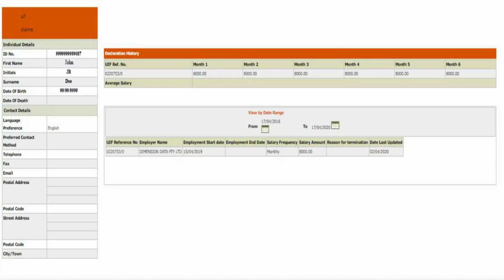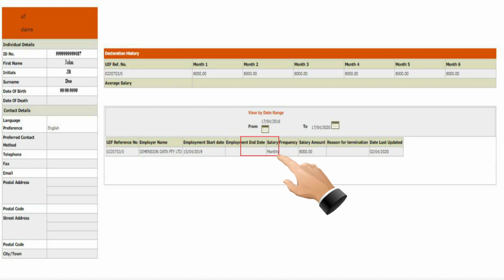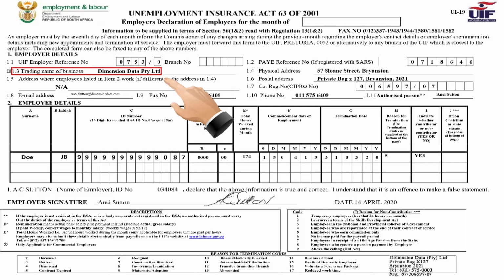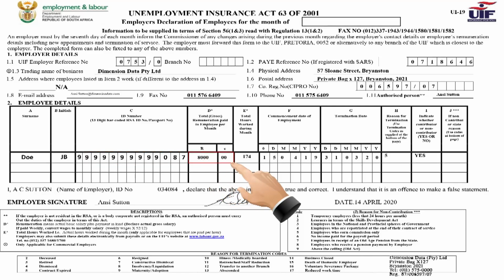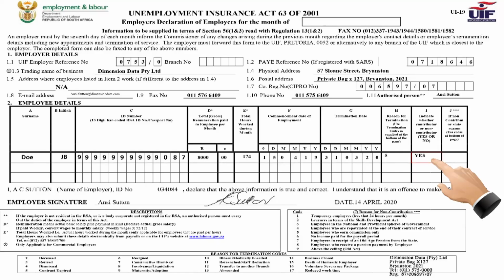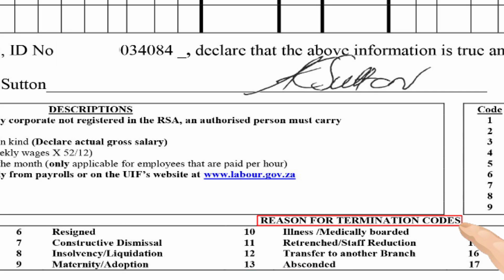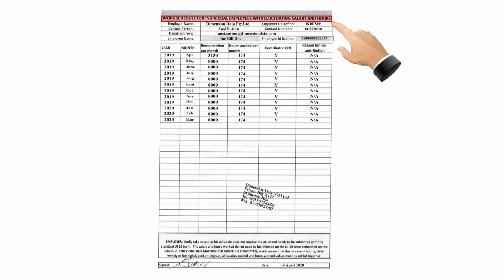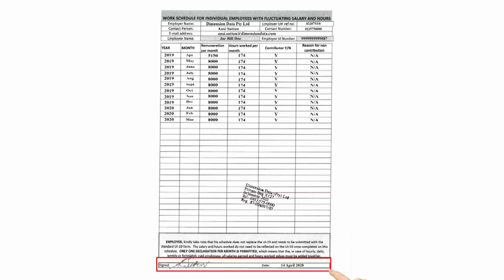How to claim UIF Part 3 (UI-19 Form Walkin/Online)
These videos are step by step explanations on how to apply for UIF. Your application's success will be guaranteed if you follow these steps to the letter. This applies for walk in or online applications.